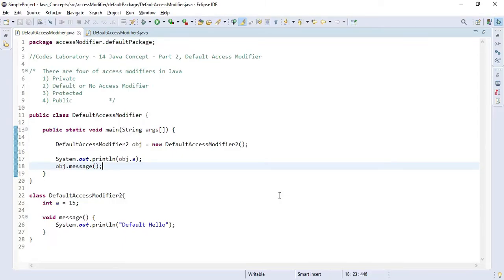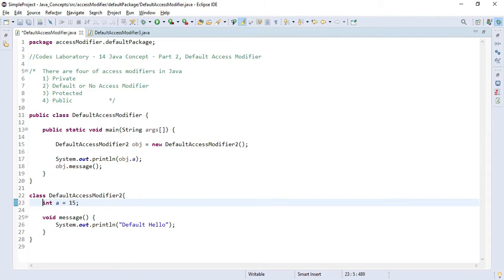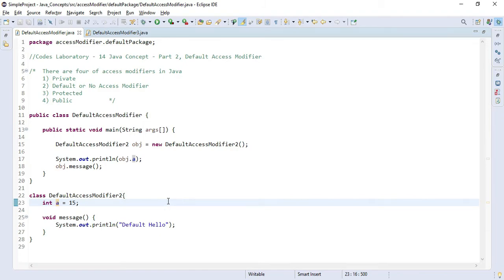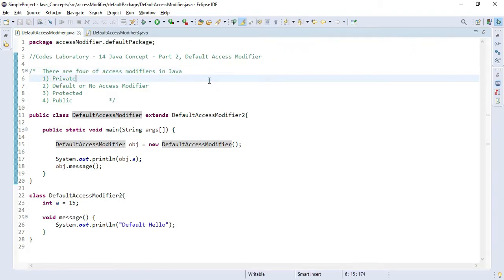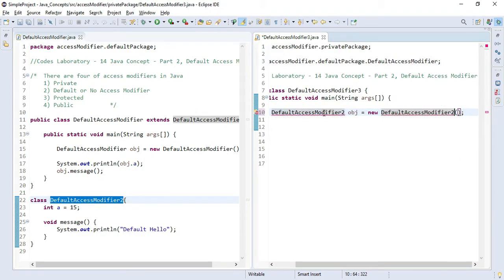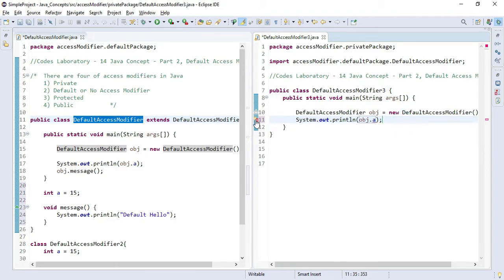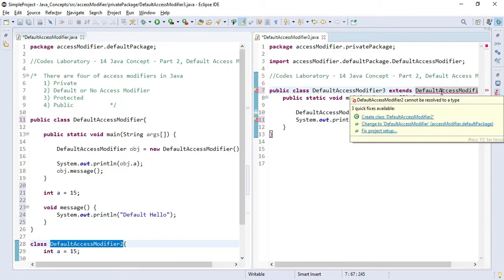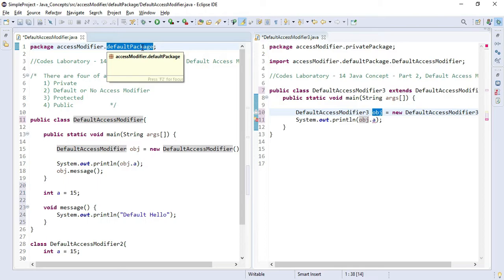Java Tutorial | 14 | Part 2 | Default Access Modifier in Java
In this session, explained the concept of default access modifier in Java. This  session can be very useful for java beginners to understand the basics of Java.